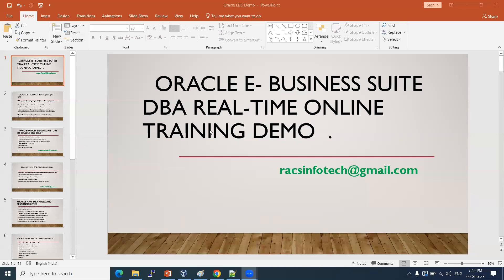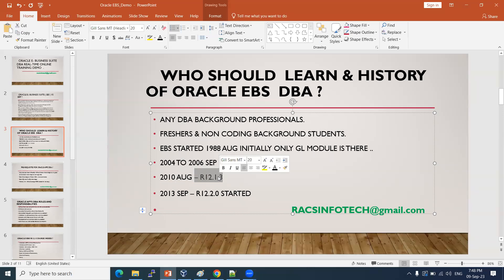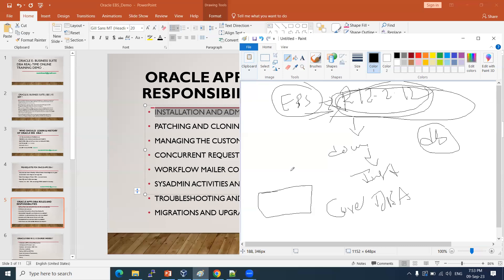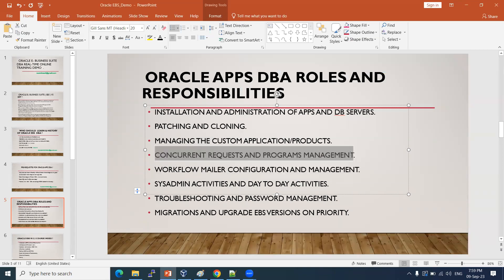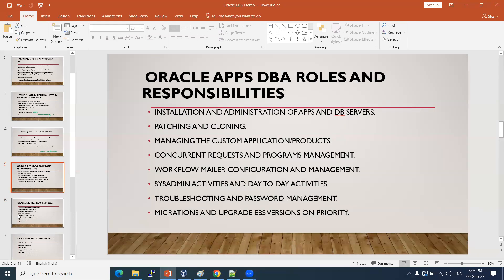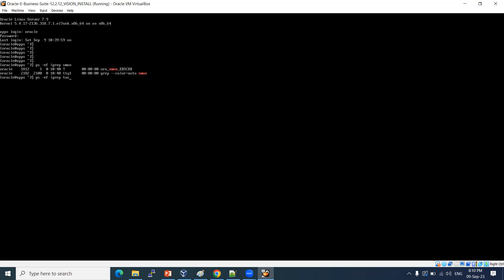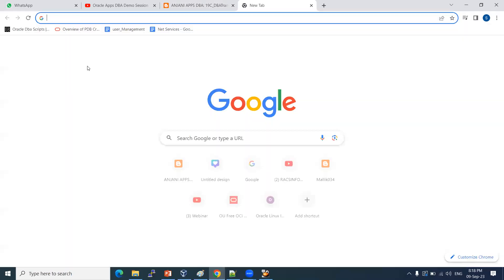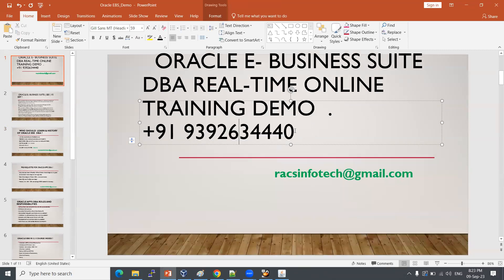Oracle Apps DBA Demo-Session 9thSep2023